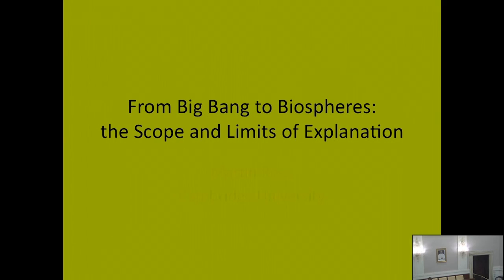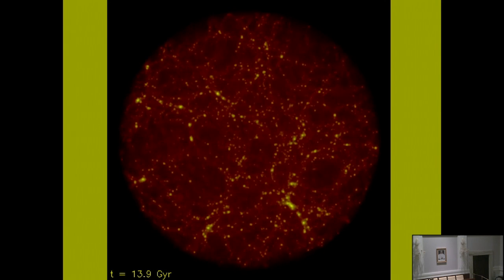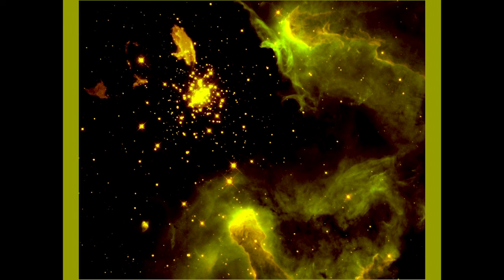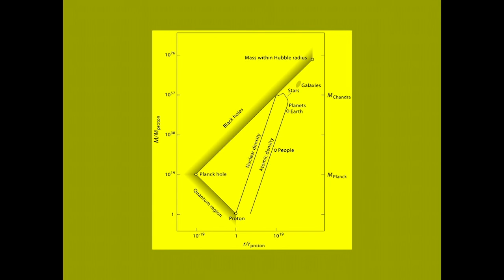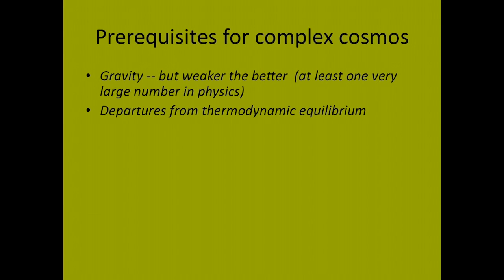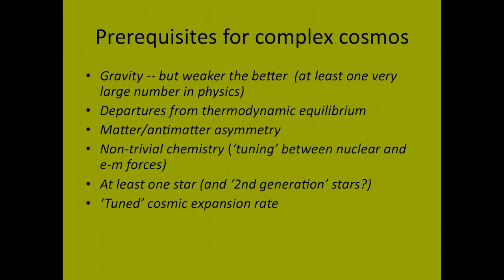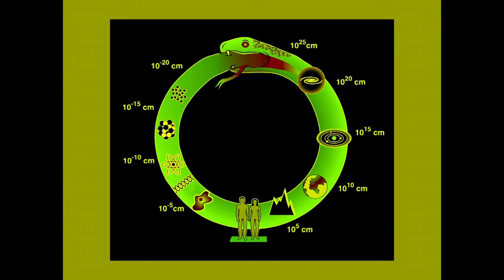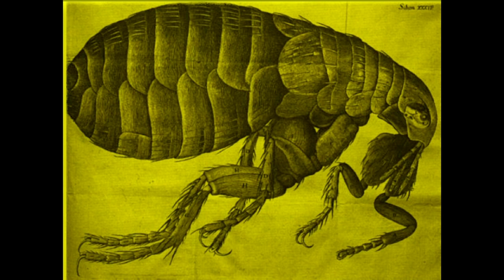13 Martin J. Rees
Pontifical Academy of Sciences
Plenary Session on Complexity and Analogy in Science:
Theoretical, Methodological and Epistemological Aspects

5-7 November 2012 • Casina Pio IV

Session I
PHYSICS, ASTROPHYSICS AND MATHEMATICS

From Big Bang to Biospheres: The Scope and Limits of Explanation
Martin J. Rees